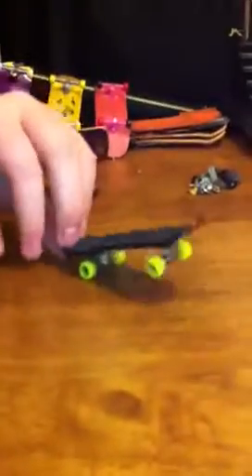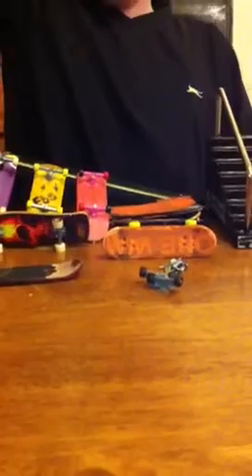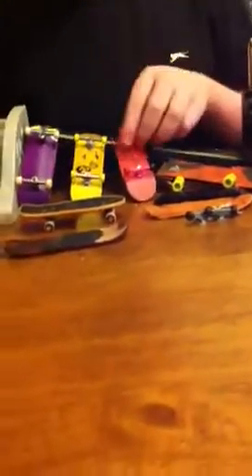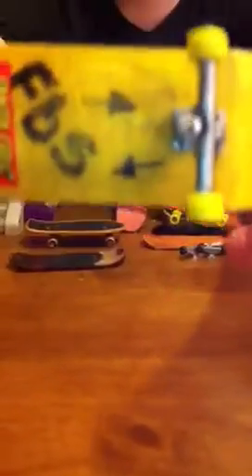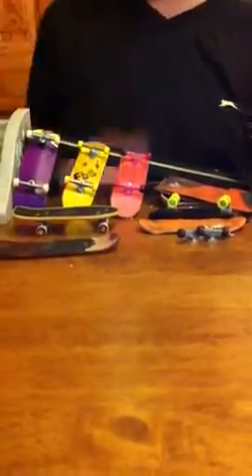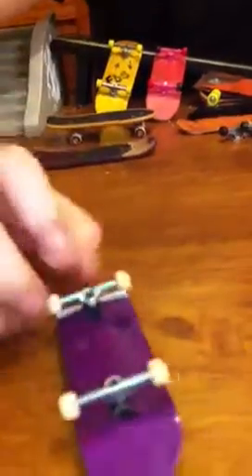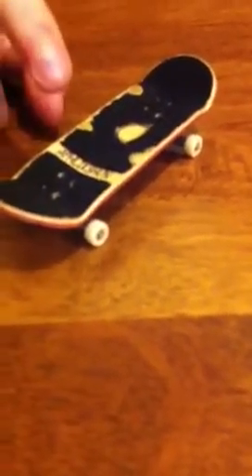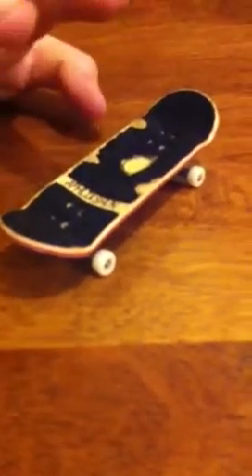Fingerboard sale/trade 2012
Another sale/trade I will also take g11 completes